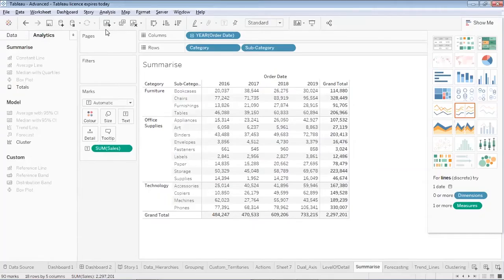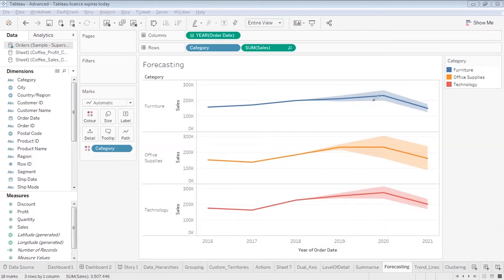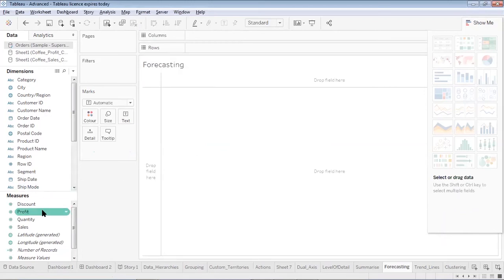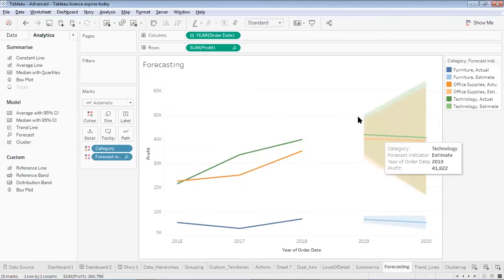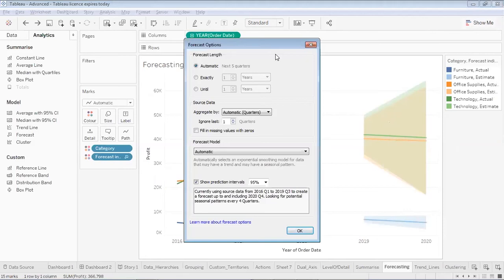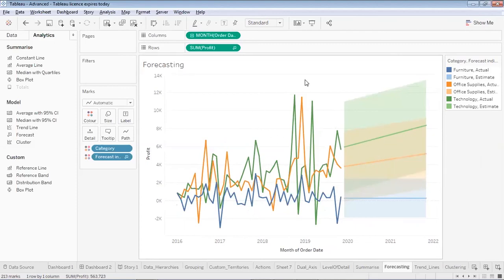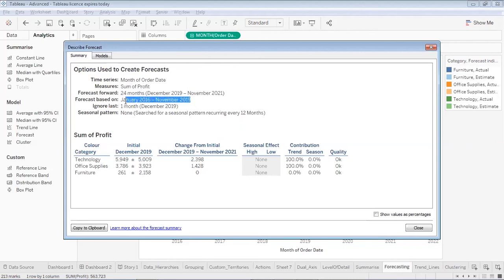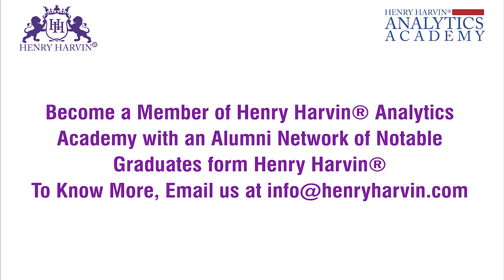Analytics Tab in Tableau (Part 2) | Best Online Tableau Course Tutorial For Beginners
Analytics Tab in Tableau (Part 2) | Best Online Tableau Course Tutorial For Beginners | Henry Harvin

This Henry Harvin video on “Analytics Tab in Tableau ”   is a complete Analytics Tab in Tableau tutorial for beginners who want to learn Analytics Tab in Tableau  Here you learn all about Analytics Tab in Tableau .
Tableau is an end-to-end data analytics platform that allows you to prep, analyze, collaborate, and share your big data insights. Tableau excels in self-service visual analysis, allowing people to ask new questions of governed big data and easily share those insights across the organization.
Toggle between the Data pane and the Analytics pane by clicking the tabs at the top of the sidebar. In Tableau Desktop, options for adding Analytics objects to the view are available in the Analytics pane or menu, or in context in the view.
Tableau is a visual analytics engine that makes it easier to create interactive visual analytics in the form of dashboards. These dashboards make it easier for non-technical analysts and end users to convert data into understandable, interactive graphics.

𝐀𝐛𝐨𝐮𝐭 𝐭𝐡𝐞 𝐂𝐨𝐮𝐫𝐬𝐞:

Henry Harvin  Tableau certification is Ranked 1 in the industry by BNC.com.
Henry Harvin’s Tableau Training Courses are Ranked Top in the industry by BestCourseNews.com
Live Projects, Recorded Videos, Internship, Interview Skills, Weekly Job Support, Career Services, Access to E-Learning, and  Complimentary Soft Skills and Resume Writing Courses.
Once enrolled at our Analytics Academy, you have the facility to attend different batches with different trainers. This means you can have unlimited repetitions of the Tableau Training Course during your membership period without paying anything extra.
Includes industry-based projects to help you gain hands-on experience of Tableau training with projects such as Tableau Desktop, Tableau Prep Builder, & Tableau Online.
Tableau Training Course: Duration/Mode: 32 hours of immersive instructor-led training, 24
hours of Boot Camp sessions, and 50 hours of e-learning access

Key Features:

✅  Recognised Certification
✅  Integrated Curriculum